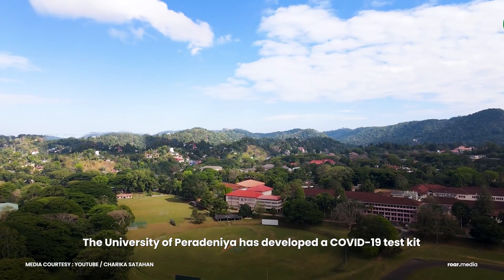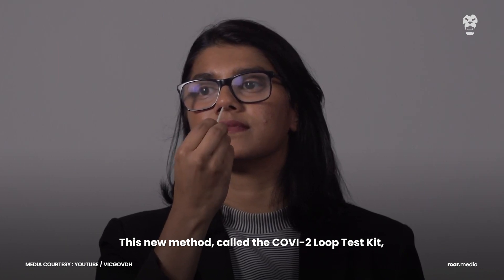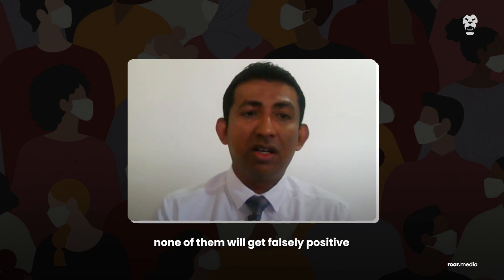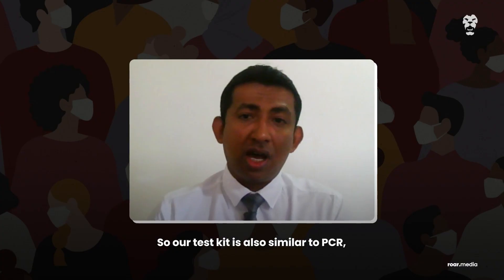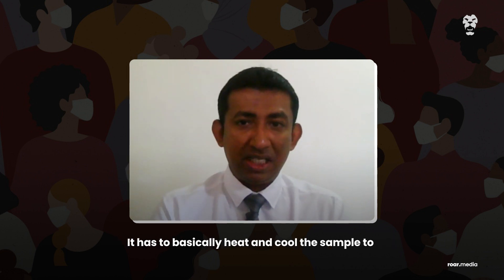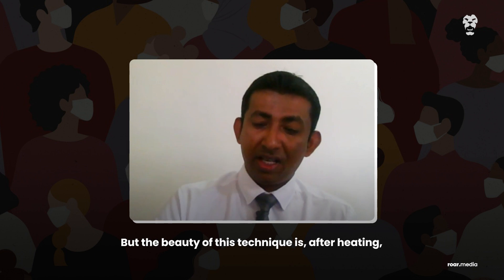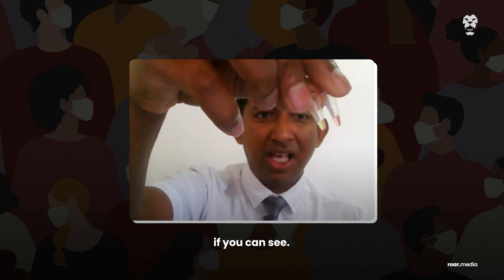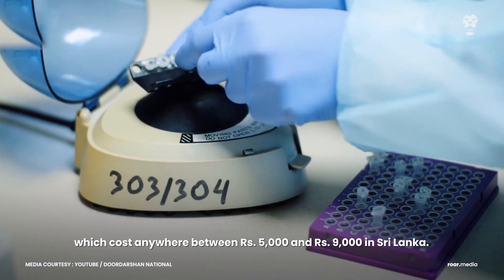How The New Peradeniya University COVID Test Works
A team of scientists at the University of Peradeniya has developed a brand new COVID19 test kit. They say the COVI-2 Loop test is at a similar range of accuracy as PCR testing, but significantly less costly and time consuming.

Senior Lecturer at the university and leader of the team behind the test kit, Dr. Ruchika Fernando, explains the science behind the kit, and how it could make regular COVID-19 testing more widely accessible for Sri Lankans in the coming years.

RoarMedia is a new media platform that offers coverage and analysis of current affairs, business, lifestyle, technology, arts, and culture in South Asia, across five languages.